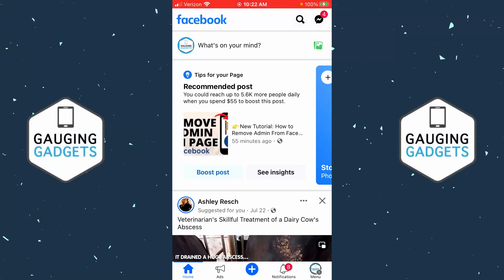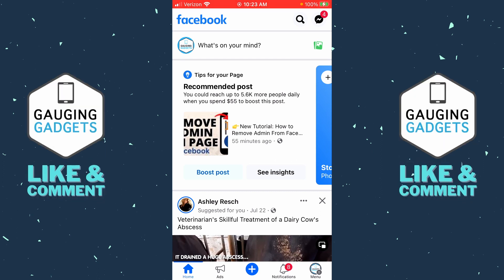How to Add Another Account on Facebook - iPhone & Android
How to add another account on Facebook? In this tutorial, I show you how to add another account in the Facebook app on your iPhone or Android phone. This means you can add a second account on Facebook and switch between them in the Facebook app. Adding multiple accounts to Facebook is easy and you can even sign up for a new account.

Follow the steps below to add another account on Facebook on mobile phone:
1. Open the Facebook app on your iPhone or Android phone.
2. Select the menu button in the bottom right of the Facebook app.
3. Once in the menu scroll to the bottom and select Log Out.
4. Confirm you want log out of Facebook.
5. Select Log into another Facebook account or Create new account.
6. Go through the process of adding the second account.